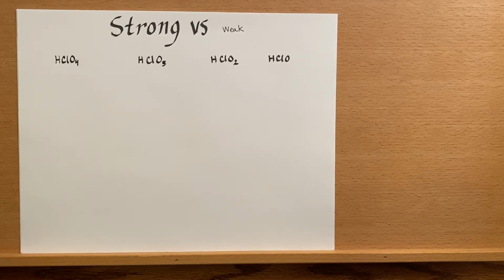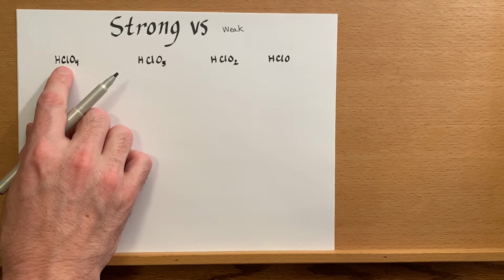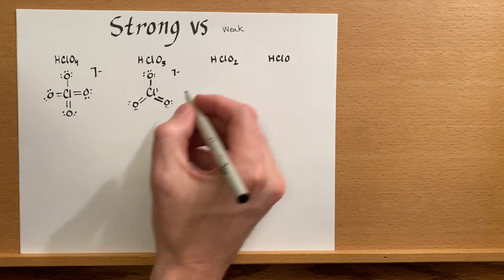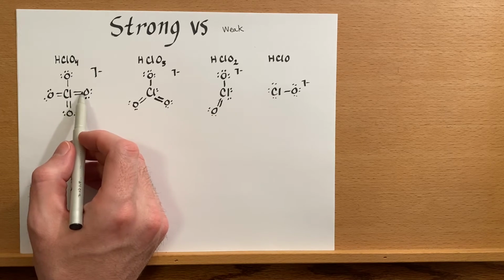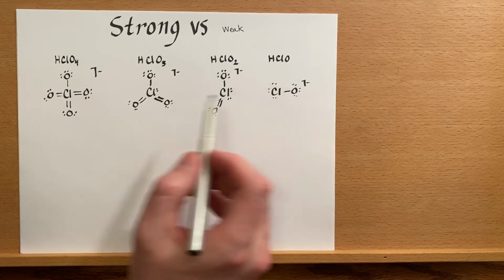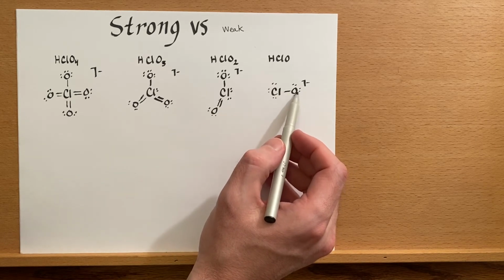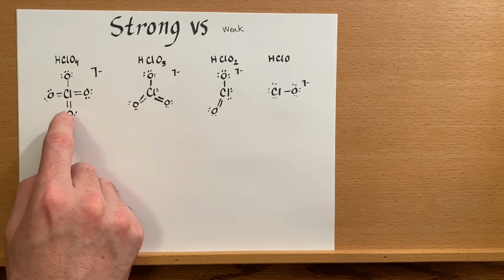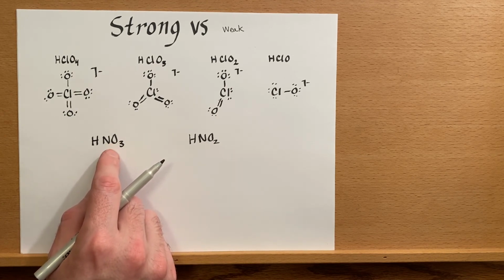What makes an acid strong? Charge stabilization.